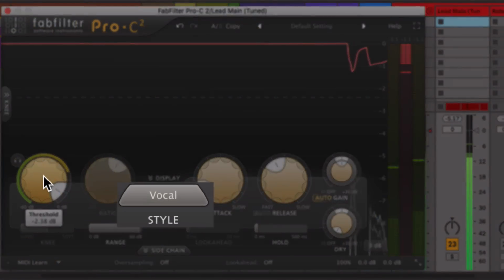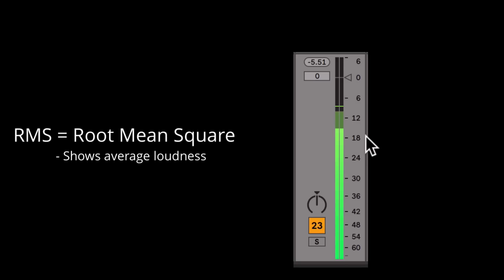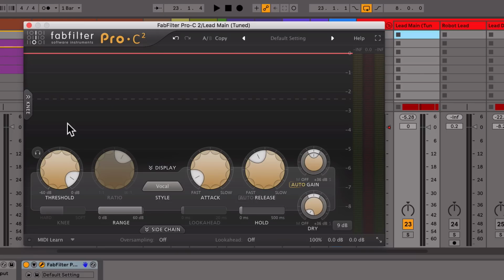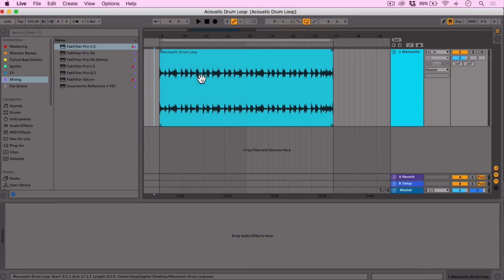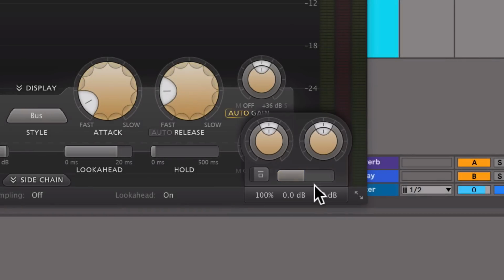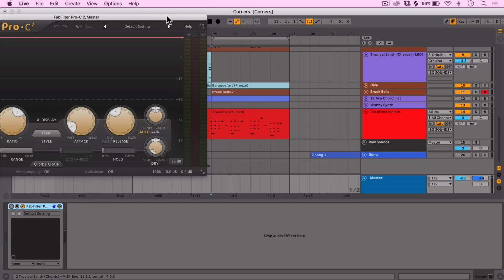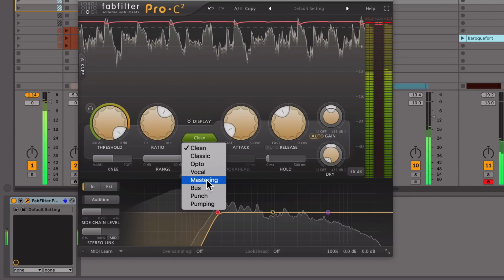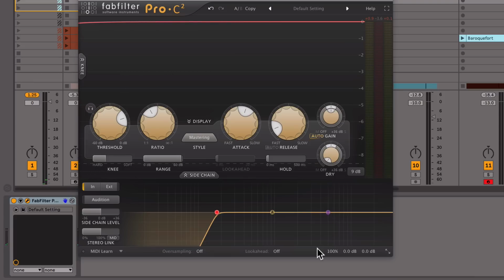Vocal, Drum Bus & Master Compression with FabFilter Pro-C2 - Mixing Tutorial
In this tutorial video Ableton Certified Trainer, Ian Gallagher, shows us some fresh new features in the FabFilter Pro-C2 compressor plugin.  Useful compression styles and incredible audio quality help your workflow to go faster and your music to sound its best.

Pro-C is is an industry-leading compressor, used in mixing and mastering by engineers around the world.  It was already incredible in version 1, so tune in to find out how they made it even more crazy.  You’ll learn about:

1:15 Using Pro-C2 to Compress Vocals

Pro-C2 has a few new compression styles.  Vocals need more compression than almost anything else because of how dynamic they are and how important it is to hear each word clearly.  Usually we do this with two or three compressors in a chain to get enough control over the dynamic range.

The new vocal mode takes the guesswork out of the equation, by automatically setting ratio and knee.  Hear Ian put it through its paces to lock a lead vocal in place using just a single instance of Pro-C2.

6:42 Using Pro-C2 to Compress a Drum Bus

Next up, you’ll see Pro-C2 go to town on a drum bus.  Another one of the new modes in Pro-C2 is bus mode, perfect for this situation.

8:22 Mix Parameter

A widely-used technique on a drum group is called “New York compression”, which involves overcompressing the drums, then mixing back in the dry signal.  This is done because you get the best of both worlds.  You get the loudness and fatness of the heavily compressed signal, plus the punch and lively dynamics of the dry signal.  With the mix parameter, you can dial in the amount of parallel compression you’d like without running the compressor in a send and return routing.

10:22 Master Bus Compression

Master bus compression is a key part of the mastering stage, or even in mixing if you want to hear your song with some gain reduction applied.  The master compression style is designed just for that.

10:58 Sidechain EQ

Ian shows some advanced uses of Pro-C2 by also using the internal sidechain filter feature.  This allows you to EQ the signal that the compressor is listening and reacting to.  In this case, Ian highpasses out the kick and sub-bass so they stay clean and don’t trigger the compressor unnecessarily.  This way the mids and highs of the master are compressed more transparently and evenly, avoiding the pumping that low end signals can introduce.